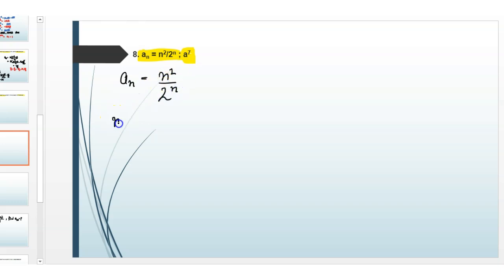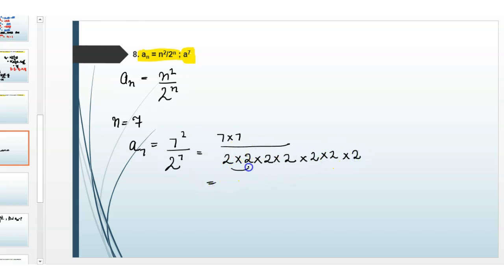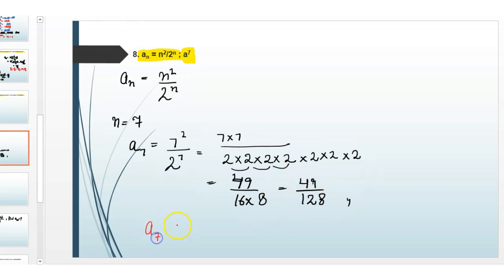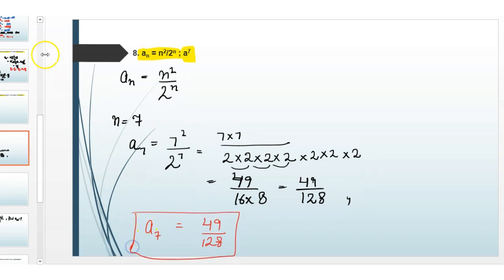Find the indicated terms in each of the sequences whose nth terms are: an = n2/2n ; a7